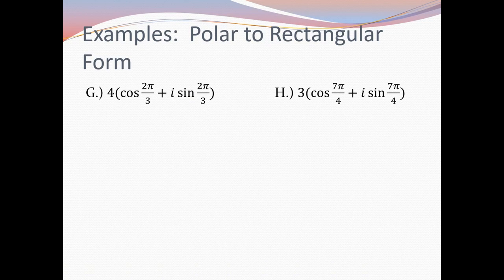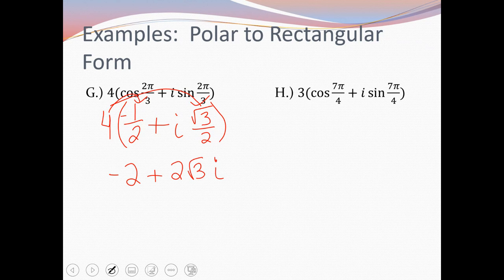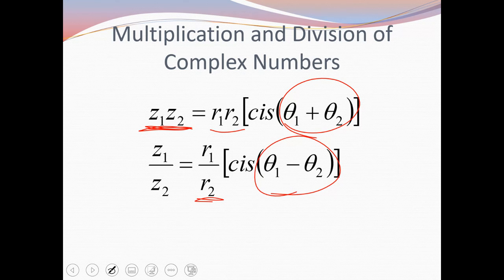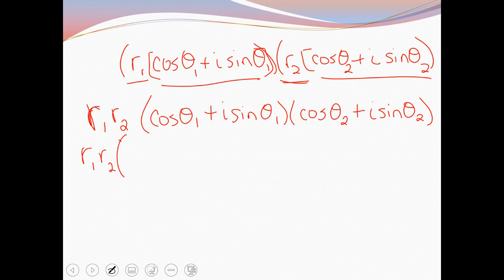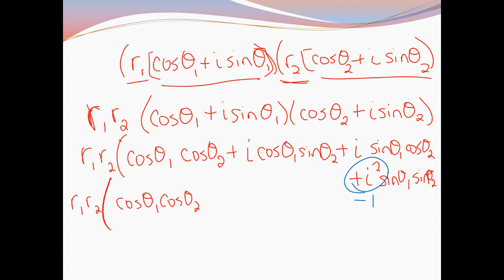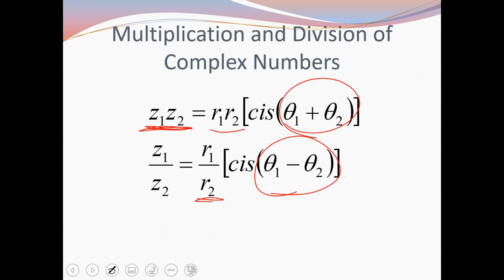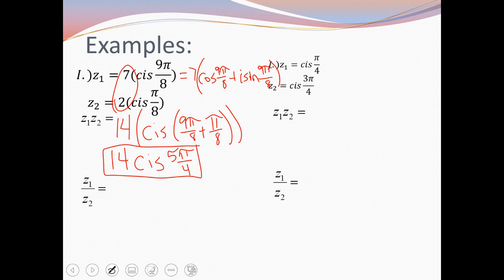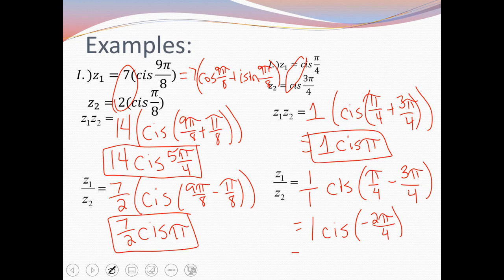8.3 Complex Numbers in Polar Form Part 2